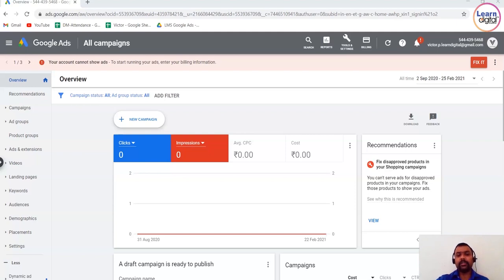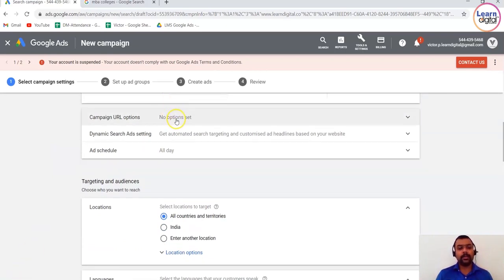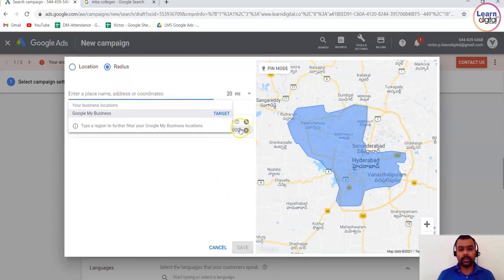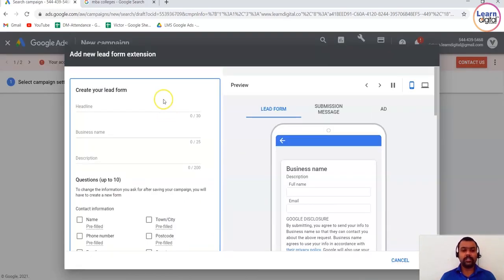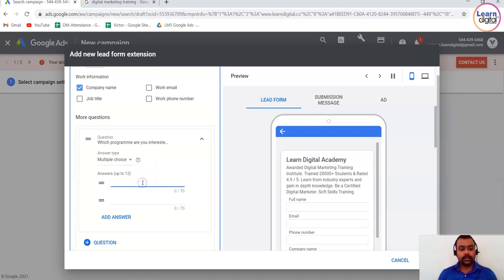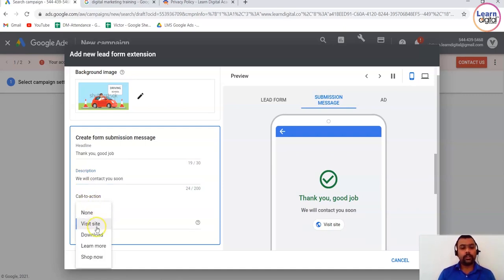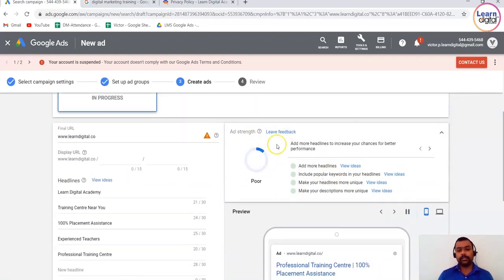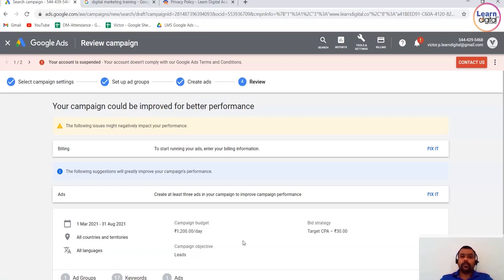What is Google Ads Lead generation campaign | Learn Digital Academy 2021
Learn What are Google ads Lead generation campaign | Lead Generation Campaign | Learn Digital Academy 2021